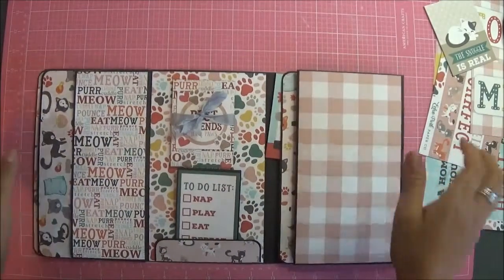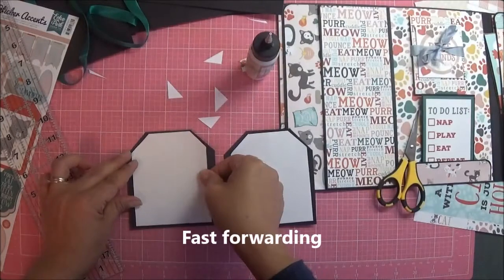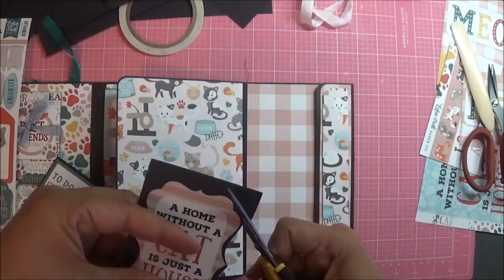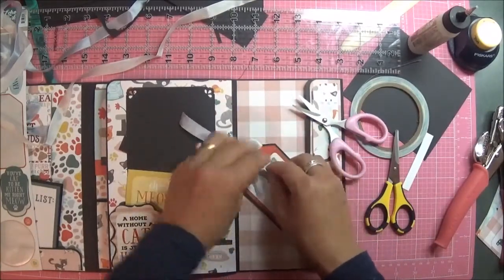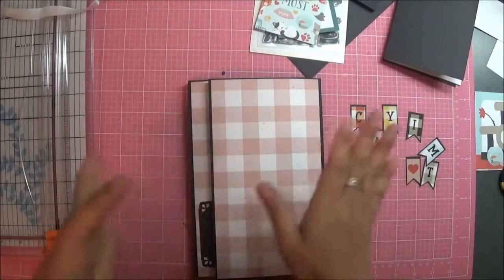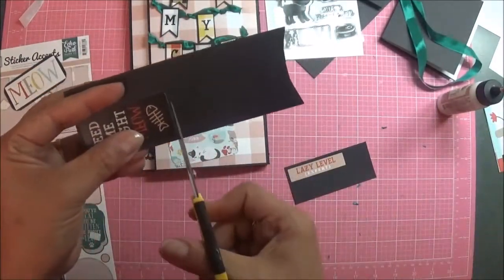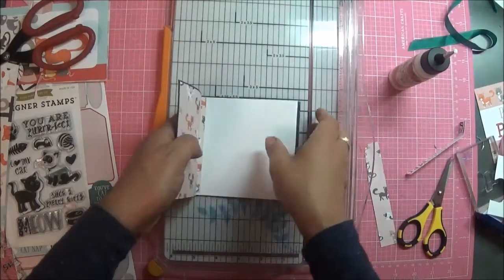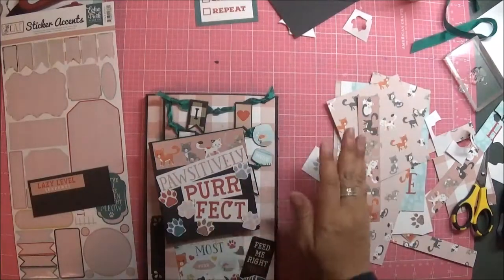Part 4 I Love My CAT Tutorial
Part 4 Tutorial of I Love My CAT Tutorial Folio. This is the last tutorial sharing how I created the journaling cards, and finished up the decorating of the Folio.
To build your own CAT Folio with this super cute CAT paper collection and Pretty Kitty Stamp Set visit